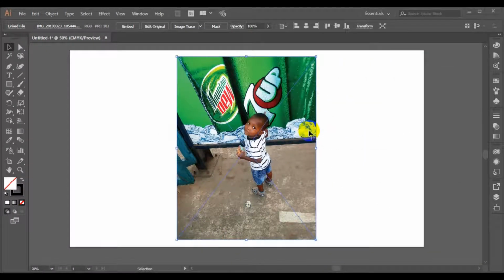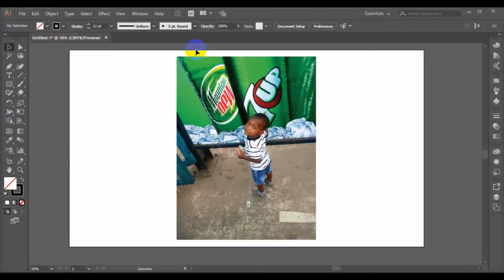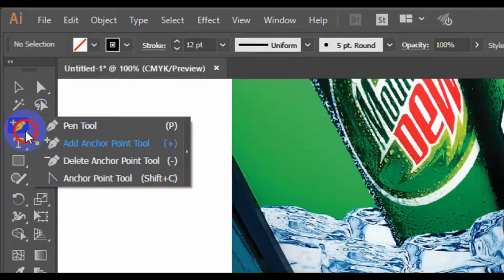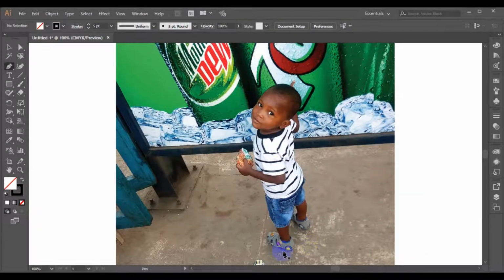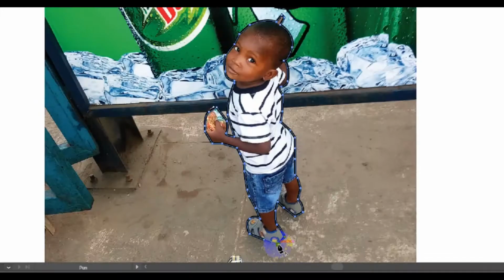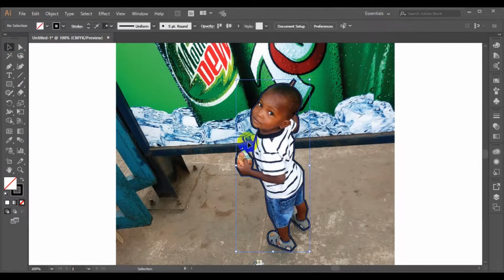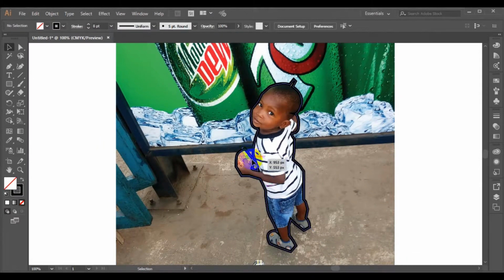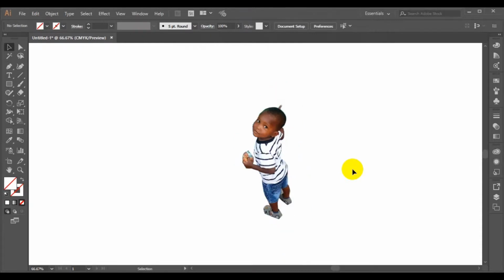THE EASY WAY TO REMOVED/ CUTOUT ANY PICTURES, OBJECT BACKGROUND IN ILLUSTRATOR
3d logo design illustrator cs6
3d logo design illustrator cc
3d logo design illustrator cc